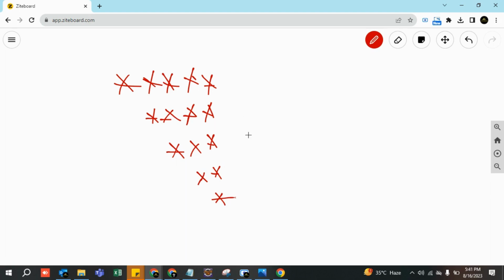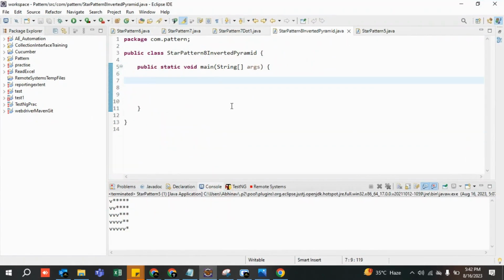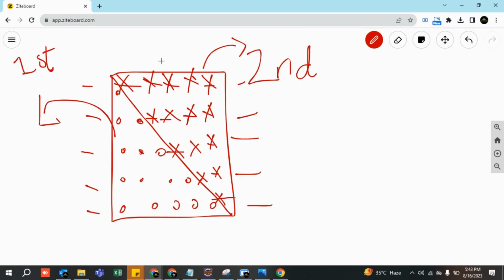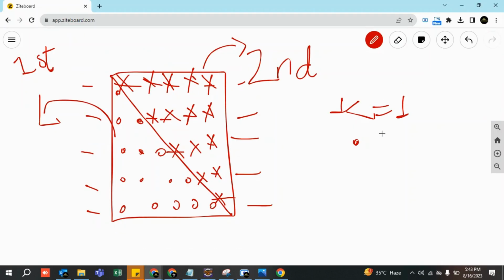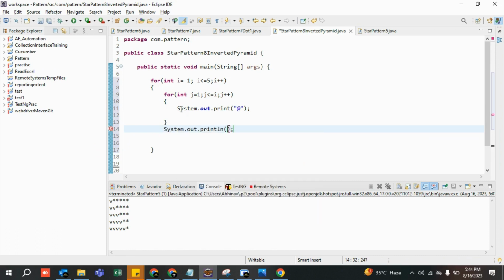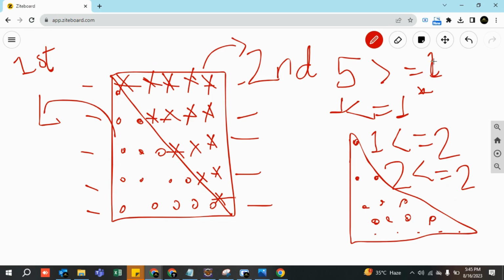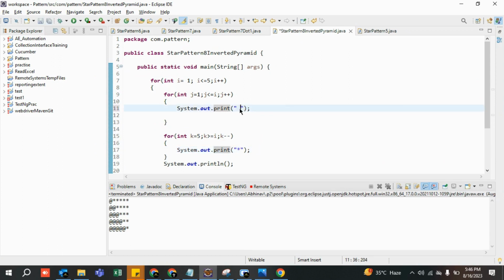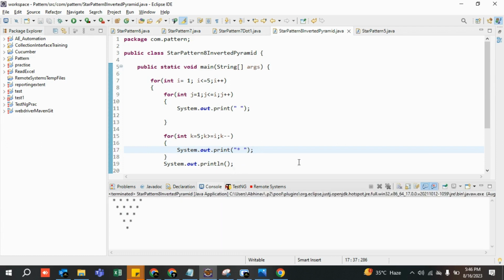Star Pattern 8: Inverted Pyramid Program Logic. Program to Print Inverted Pyramid Star Pattern.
This channel ELUCIDATE will help you  understand java and very basic of java in the most easy and simple manner. Learn Java Online for Free. Only basic and simple examples to make your concepts get stronger in less time frame.

You can WATCH ALL STAR PATTERN PROGRAMS FOR INTERVIEW FROM MY PLAYLIST.

pyramid pattern
inverted pyramid pattern
inverted pyramid star pattern
inverted full pyramid pattern in java
inverted pyramid
star pattern pyramid pattern in java
inverted pyramid pattern in java
inverted full pyramid pattern
pyramid inverted star pattern
reverse pyramid triangle star pattern
inverted pyramid pattern using class in java
inverted pyramid pattern using for loop in java
inverted pyramid shape pattern program in java
pyramid pattern in java
pyramid pattern
star pattern program in java
java
pattern program in java
number pattern in java
star pattern in java
number pattern programs in java
star pattern
inverted half pyramid using numbers in java
star pattern program
inverted pyramid pattern
pattern programs
java pattern programs free
pattern programs in c
pattern programs with explanation in  english
pyramid star pattern